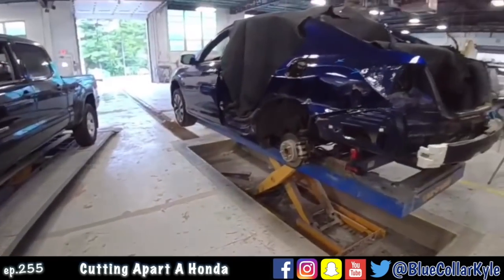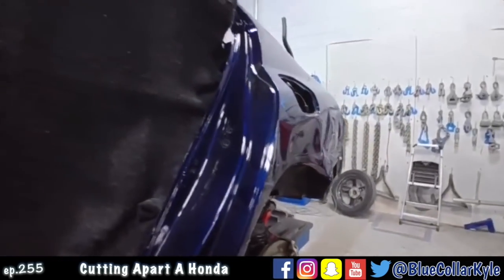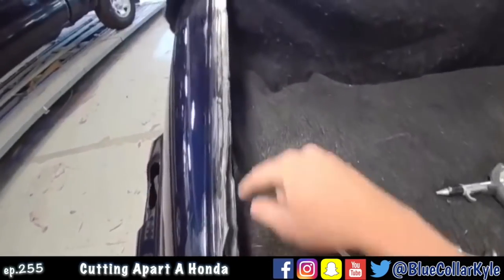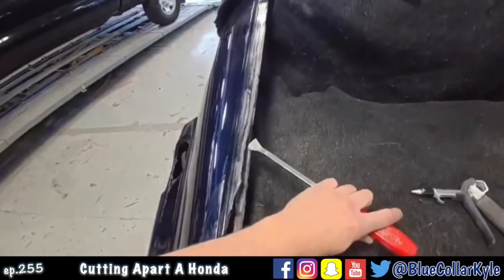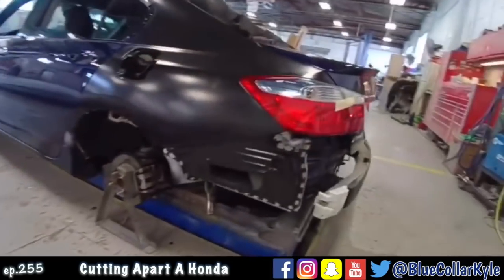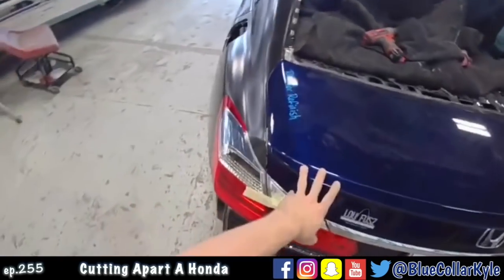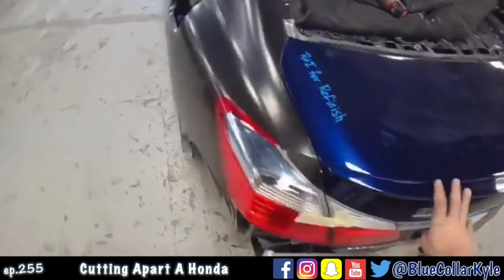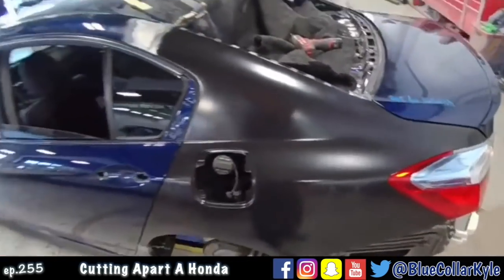Inside the Bodyshop Episode 255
On this episode I am replacing a quarter panel on a Honda Accord that has already been replaced 1 time before.  It's never fun working a panel that has already been done before but it happens from time to time.